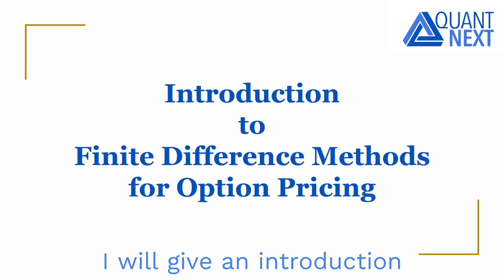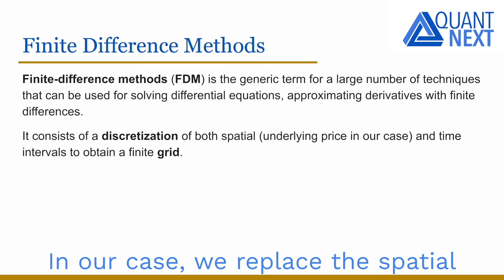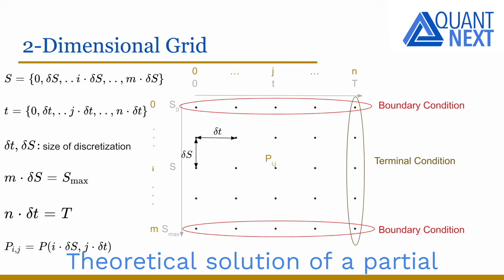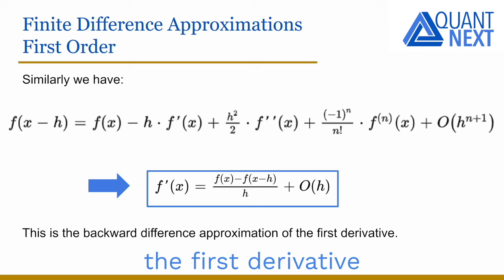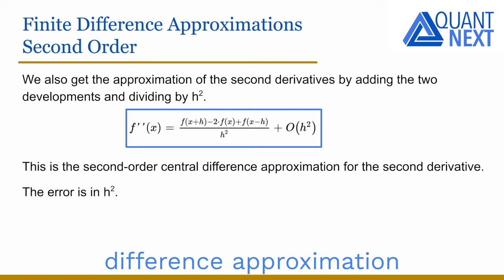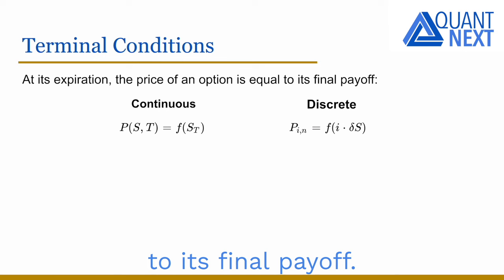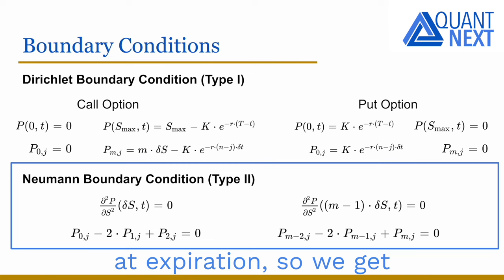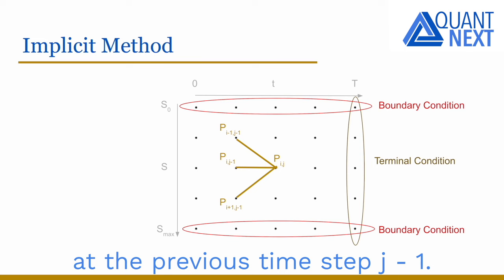Introduction to Finite Difference Methods for Option Pricing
In this video I will introduce the finite difference methods for the pricing of options.

0:00 Introduction
0:11 Finite Difference Methods
1:09 2-Dimensional Grid
2:06 Finite Difference Approximations of the Greeks
1:21 Finite Difference Approximations of the Black-Scholes PDE
3:54 Terminal Conditions
4:10 Boundary Conditions
5:09 Explicit Method
5:23 Implicit Method
5:34 Crank-Nicolson Method